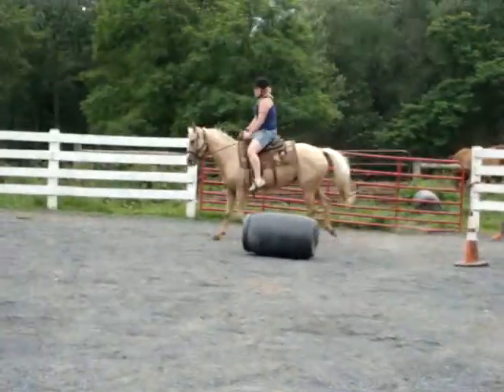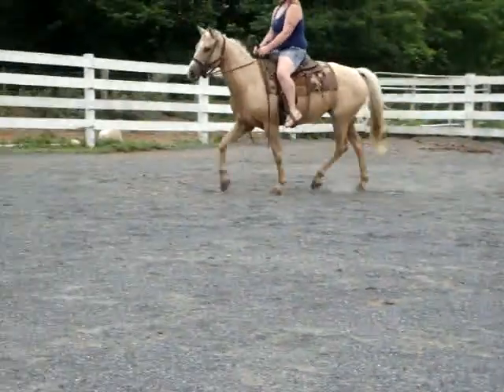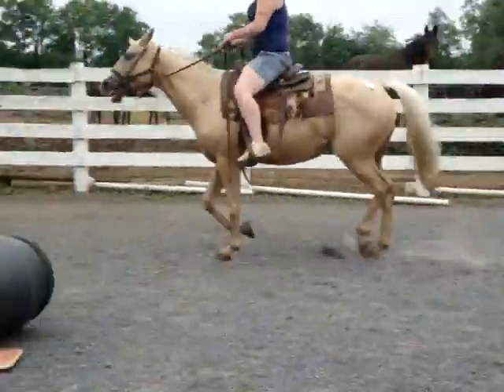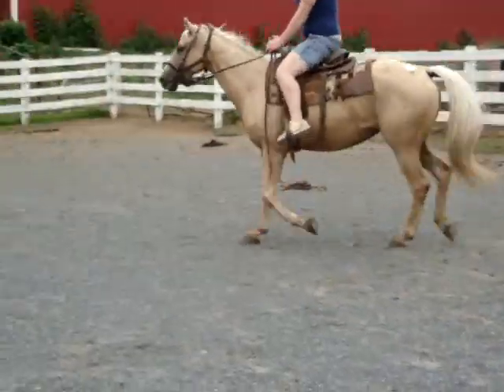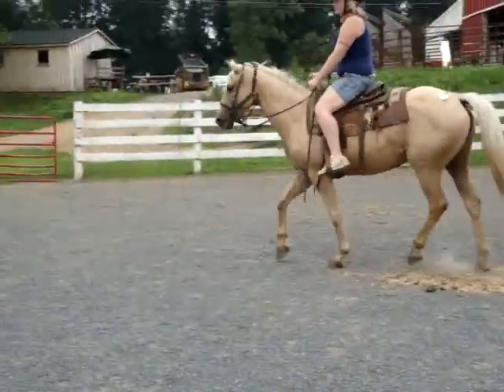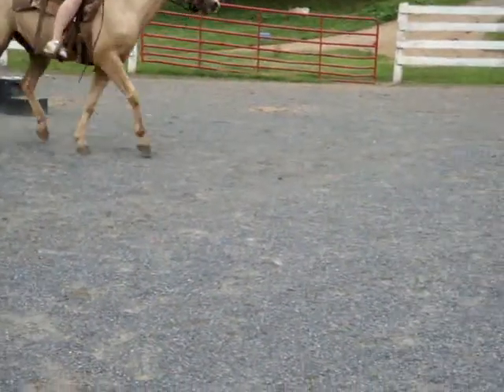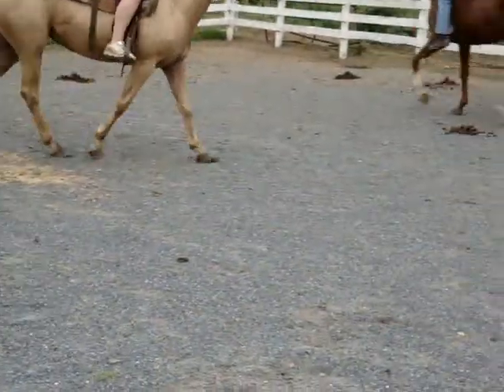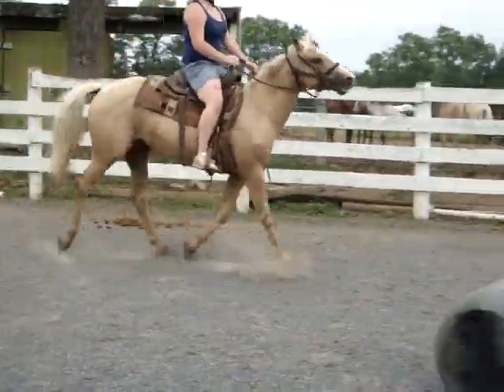6-16-14 - Palomino mare blaze - babysitter aka hubby horse type of mount quiet walk, trot and will roll in to canter. Lara riding trot